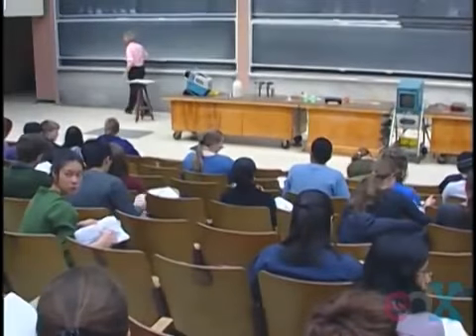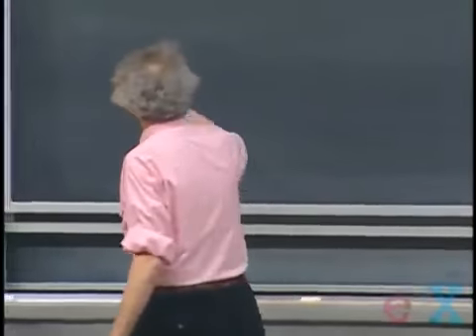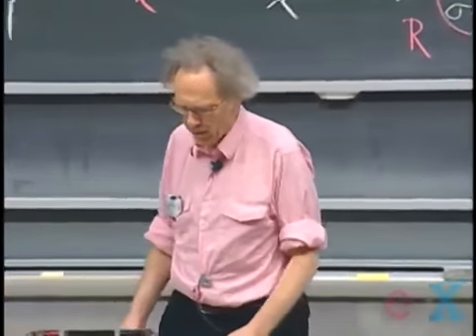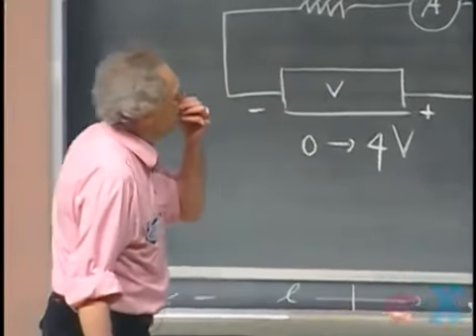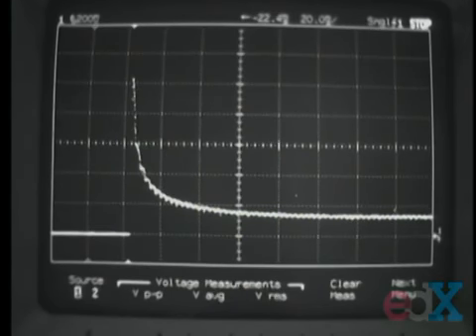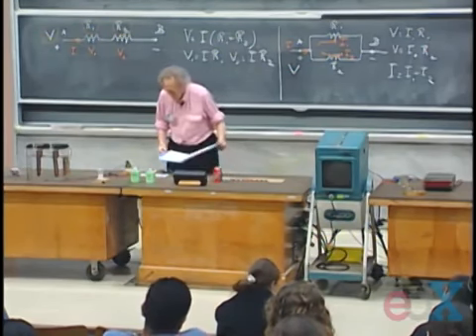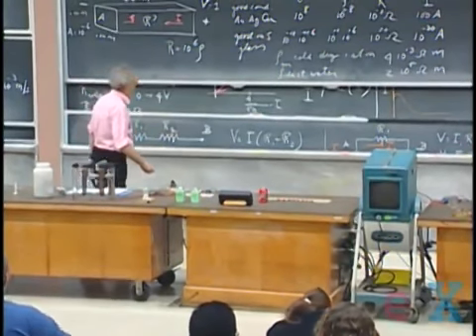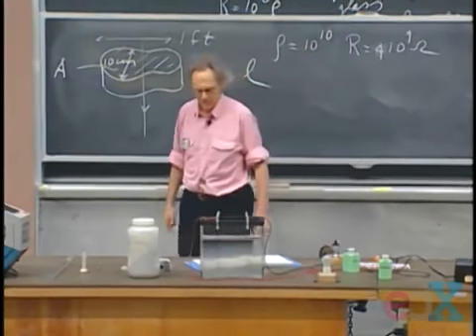8.02x - Lect 9 - Electric Currents, Resistivity, Conductivity, Ohm's Law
Electric Currents, Resistivity, Conductivity, Ohm's Law, Nice Demos